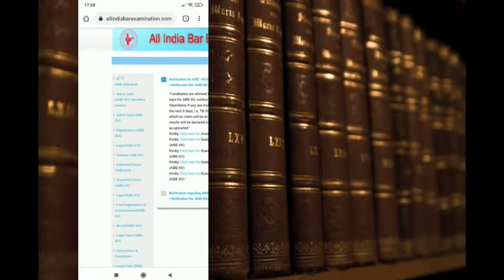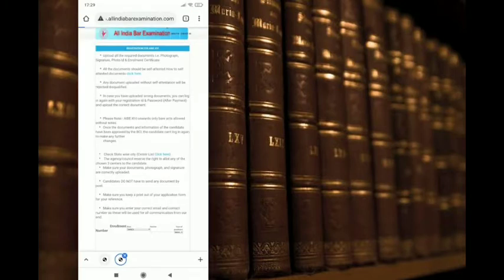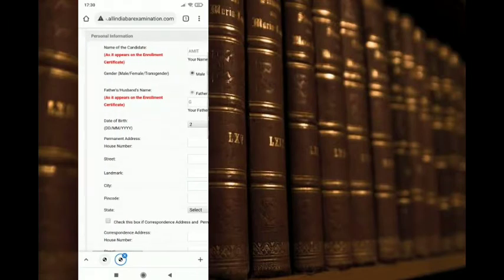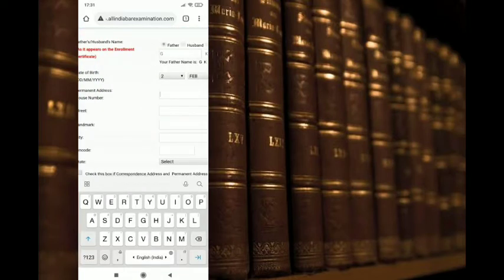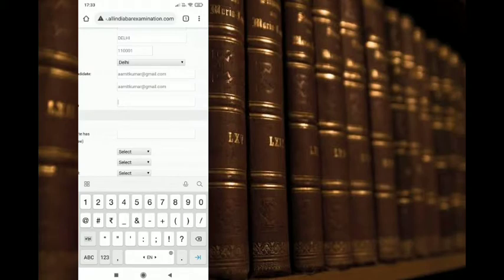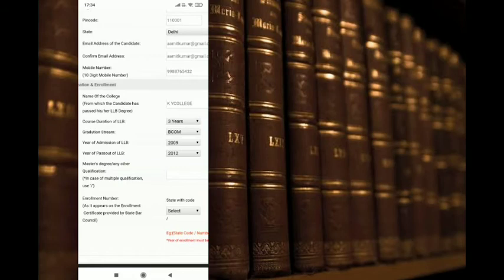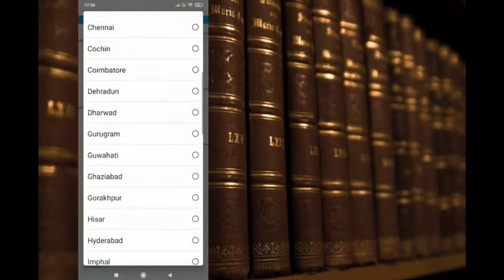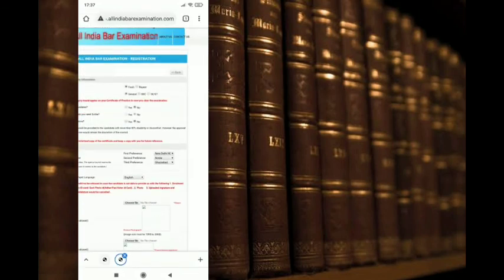HOW TO REGISTER IN AIBE 16 (XVI) EXAM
AIBE XVI (16) ONLINE FORM FILLING
COMPLETE PROCEDURE OF APPLICATION